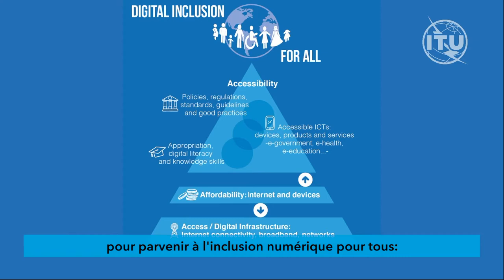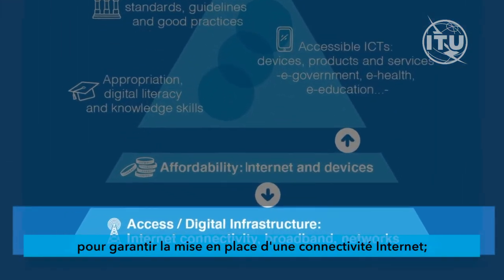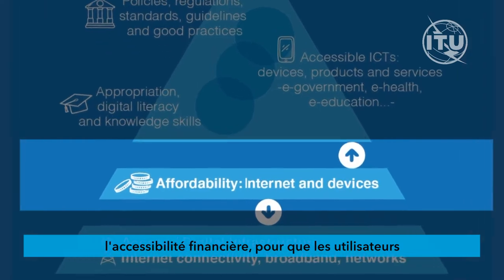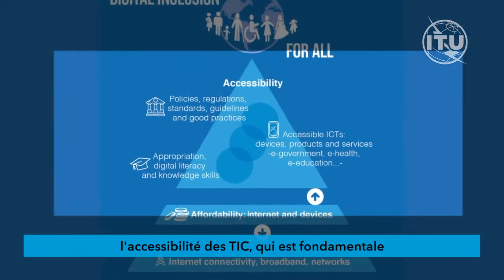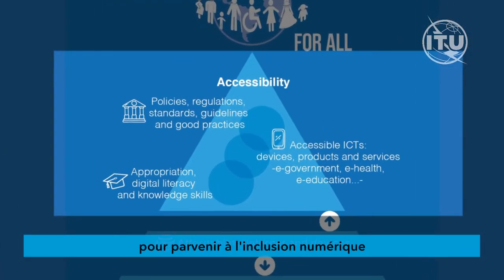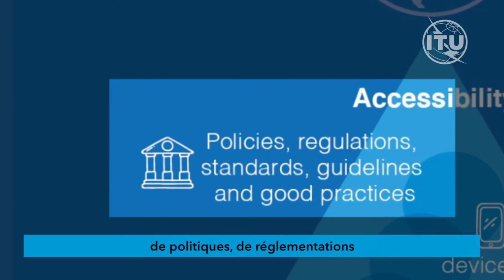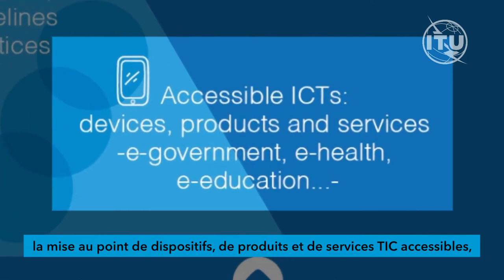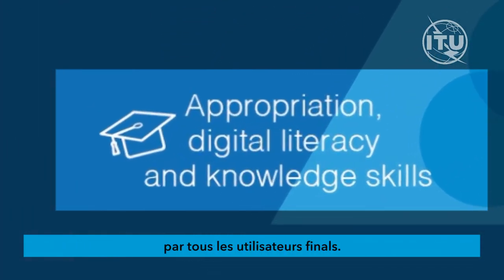ICT/digital accessibility: The key to achieving a digitally inclusive world (French captioned)